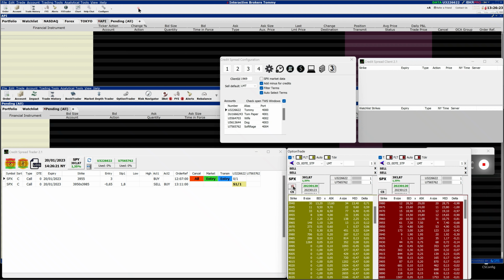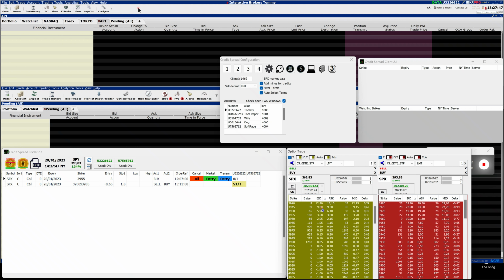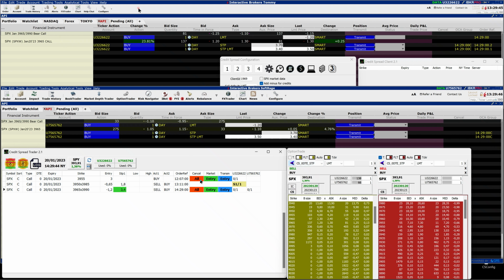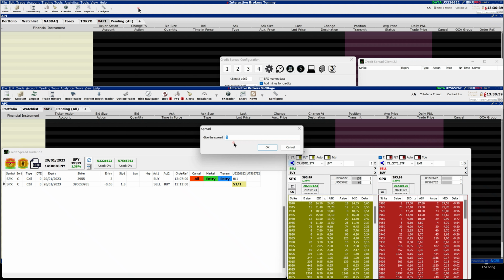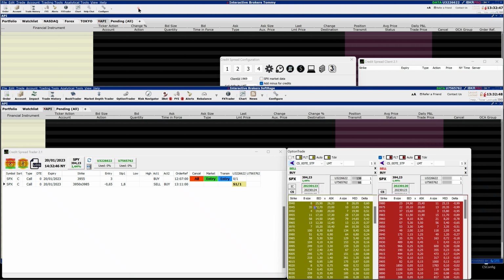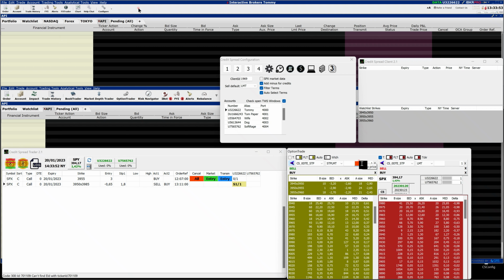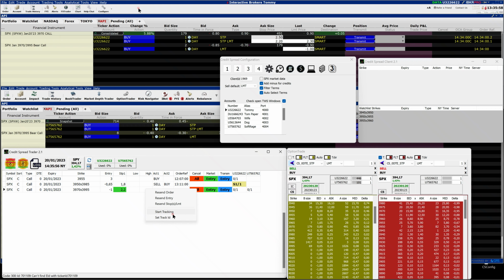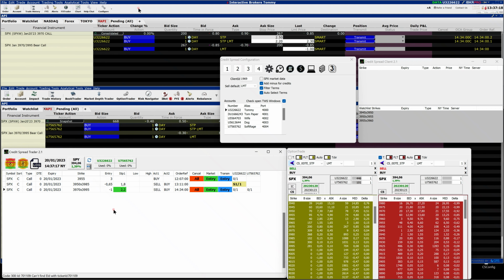Credit Spread Trader 2 1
A brief introduction to our Credit Spread Trader application.